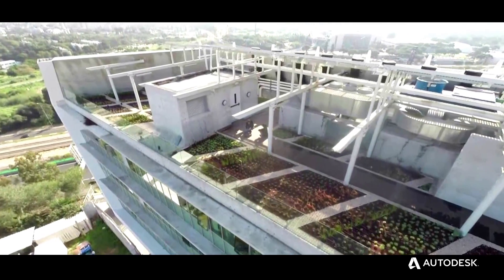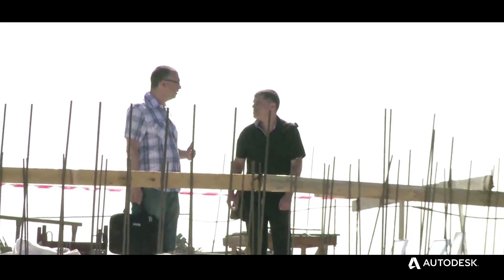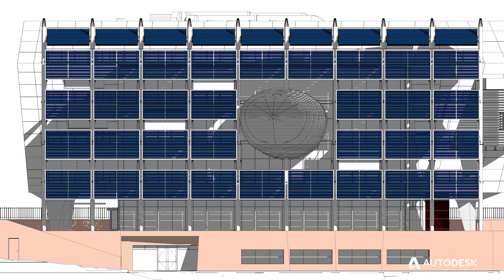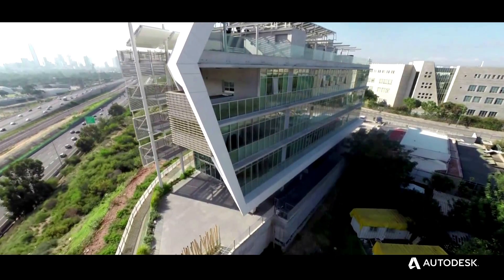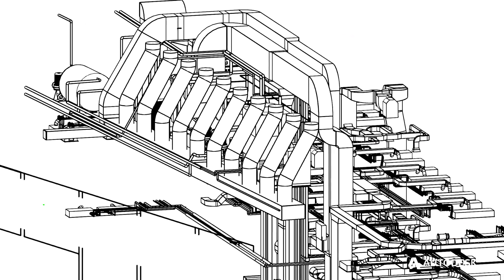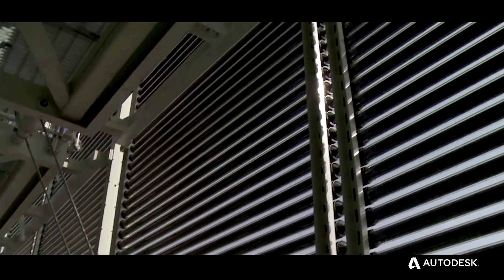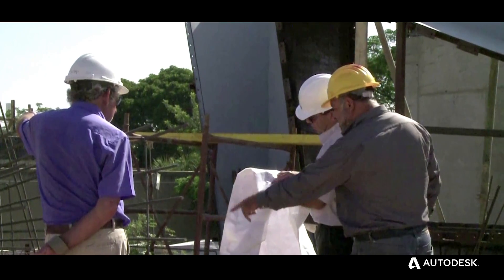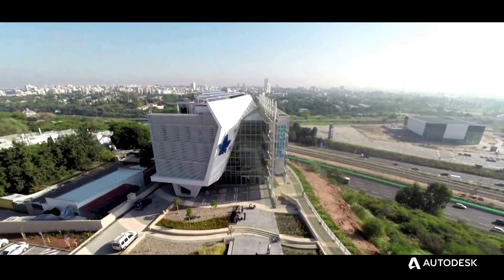Geotectura meets sustainable design goals with Autodesk AEC Collection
AEC Excellence Awards 2017 winner Geotectura used BIM solutions from Autodesk to achieve LEED Platinum certification for the Porter School of Environmental Studies in Tel Aviv.